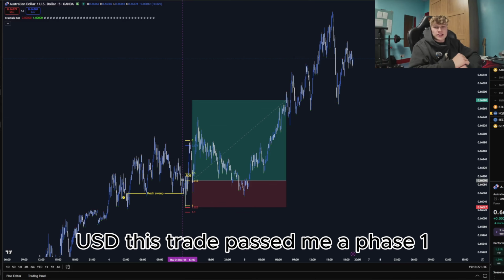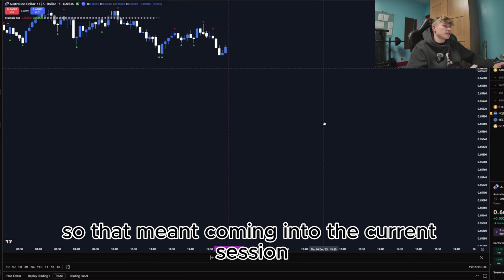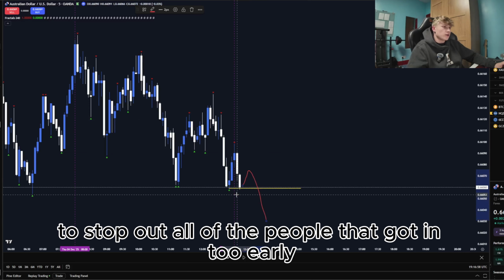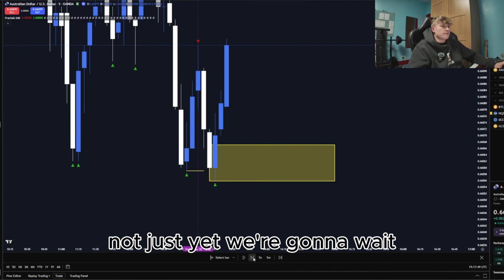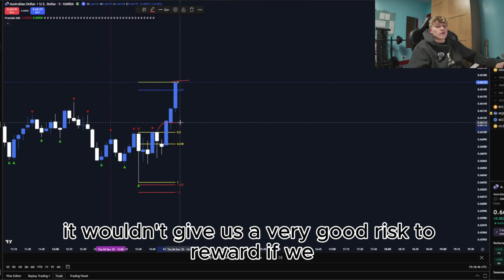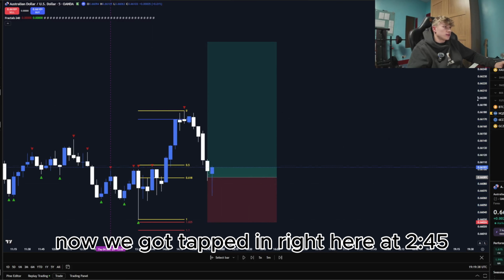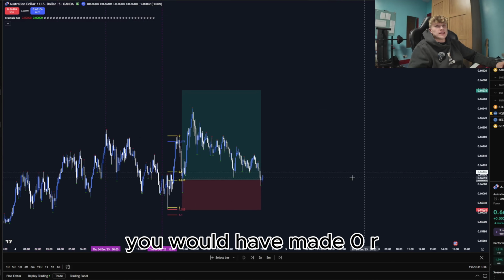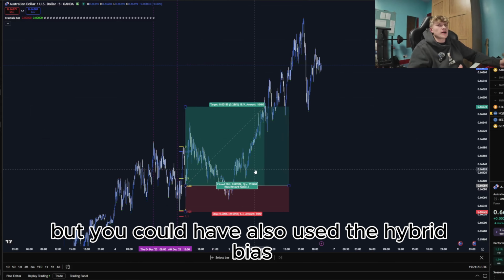05/12/2025 AUD/USD +3R Trade Recap (Full Mech Model)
Full trade recap of the 3R banger we took today!